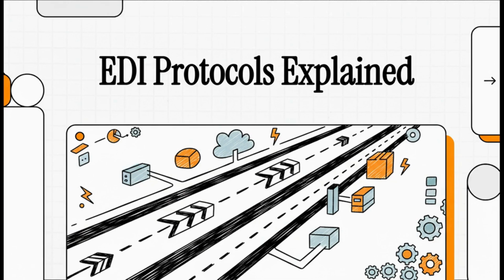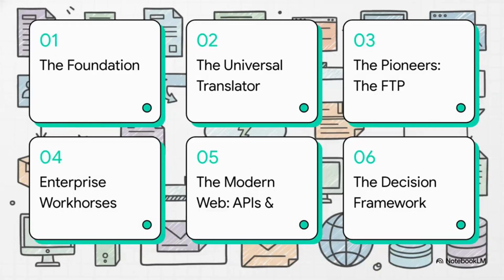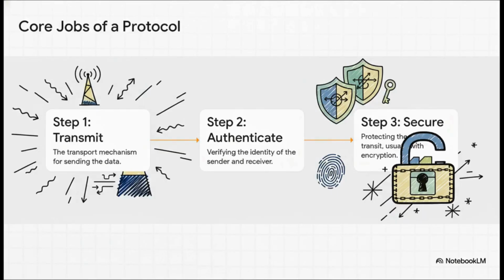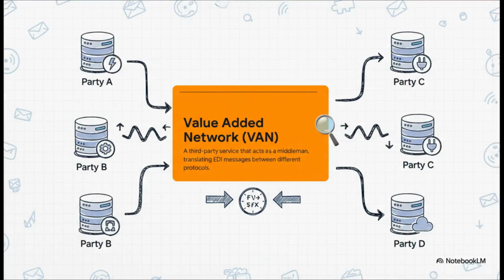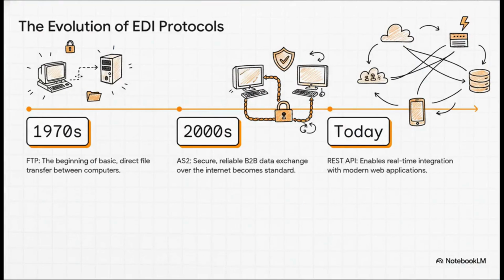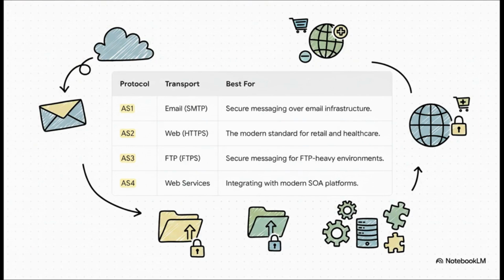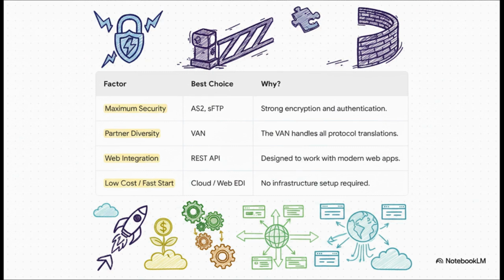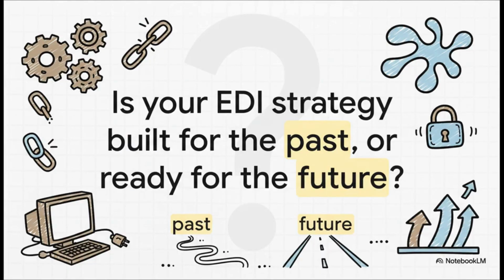Top 10 EDI Communication Protocols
Are you confused by the "alphabet soup" of EDI protocols? If terms like AS2, SFTP, and HTTPS feel like another language, you’re not alone—but choosing the wrong one could leave your business vulnerable or disconnected.

In this video, we break down the technical "highways" of the B2B world. We’re diving into the "Complete Guide to EDI Communication Protocols" to explain exactly how data moves securely from point A to point B. Whether you are dealing with retail giants or global logistics providers, understanding the protocol they require is the first step to successful integration.

We base this deep dive on the expert analysis found where we compare the security, cost, and complexity of today’s most common transmission methods.

What we cover in this breakdown:

The Industry Standard: Why AS2 (Applicability Statement 2) remains the king of retail EDI.

The Cloud Shift: How API-based protocols and HTTPS are changing the landscape of real-time data.

Legacy vs. Modern: Why SFTP is still a reliable workhorse for many global enterprises.

Interoperability: How to manage multiple protocols without crashing your internal systems.

Connecting to your trading partners shouldn't require a PhD in network security. Commport Communications has spent nearly 40 years mastering every protocol in the book. Our SOC 2 certified network acts as a universal translator, allowing you to connect once and reach any partner, regardless of the protocol they use.

👉 Need to bridge the communication gap? Visit Commport.com to see how our robust infrastructure can simplify your partner onboarding and secure your data exchange.